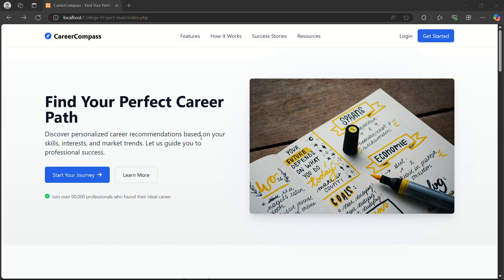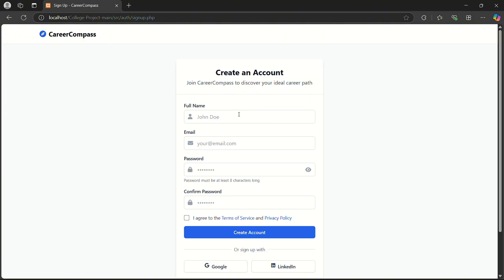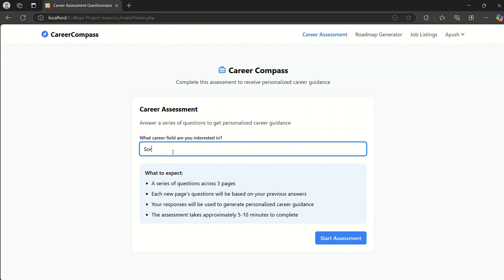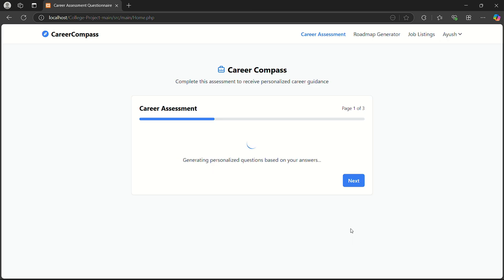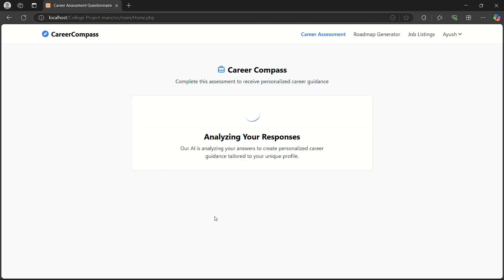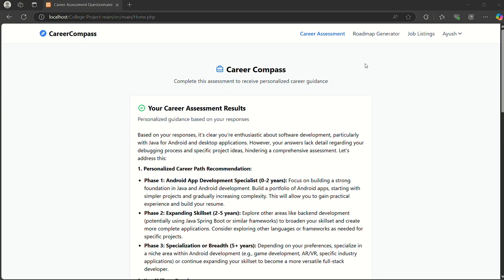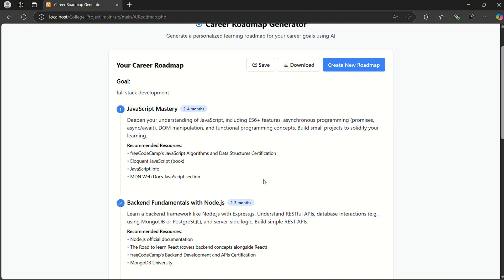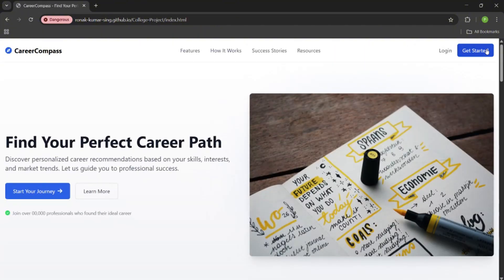Career Guidance Website Using HTML, CSS, JS & PHP | Student Project Showcase 💻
Project Title: CareerCompass – A Complete Career Guidance Website
🔷 Tech Stack: HTML, CSS, JavaScript, PHP, MySQL
🔷 Category: Web Development | Student Project | Final Year Project

In this video, I’m presenting CareerCompass, a full-stack career guidance website developed as part of a student project using HTML, CSS, JavaScript, and PHP. The project is designed to help users identify their career interests, assess their skills, generate a personalized roadmap, and explore job listings – all in one platform.

📌 What You’ll Learn/See in This Video: ✅ Clean and Responsive UI using HTML & CSS
✅ Interactive Features with JavaScript
✅ Backend Integration using PHP & MySQL
✅ User Authentication (Login/Signup)
✅ Career Interest Assessment System
✅ AI-Based Roadmap Generator
✅ Dynamic Job Listing Page
✅ Logout and Session Management